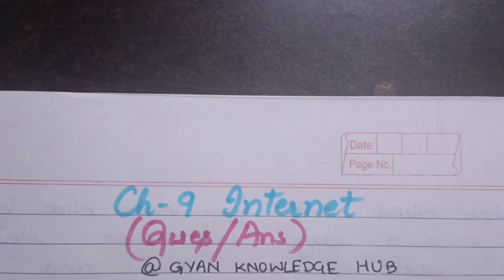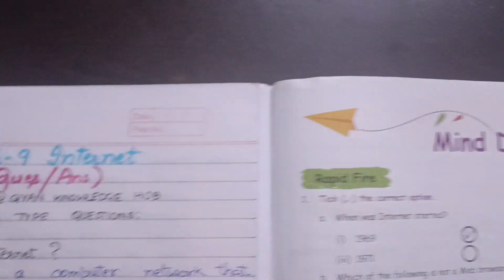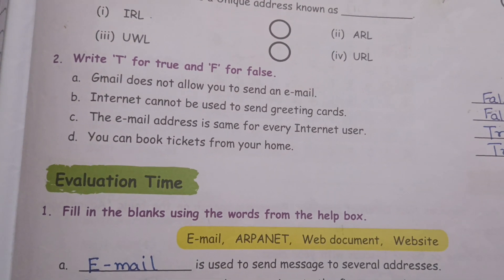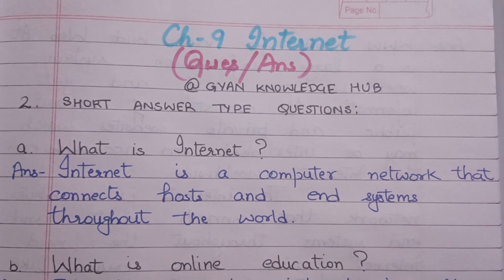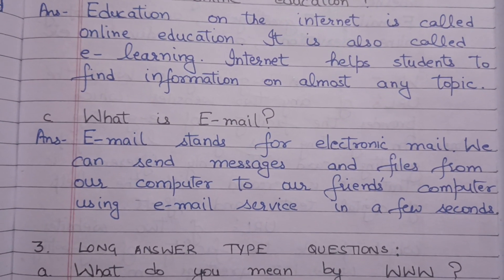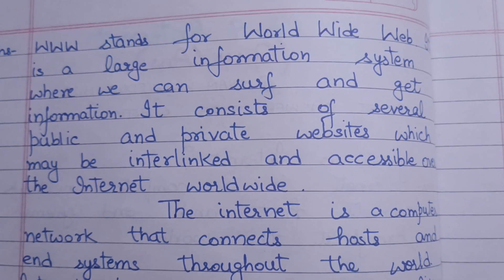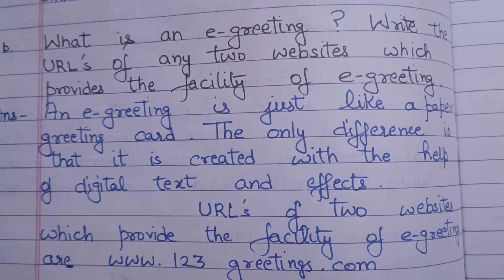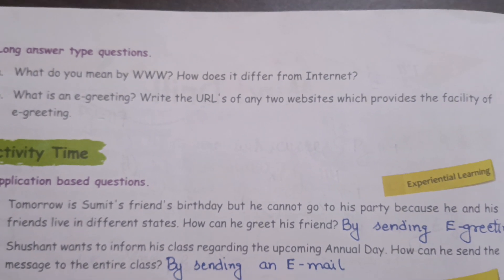CLASS-6 COMPUTER TOUCHPAD Ch-9#INTERNET#QUESTION /ANS AND BACK EXERCISES